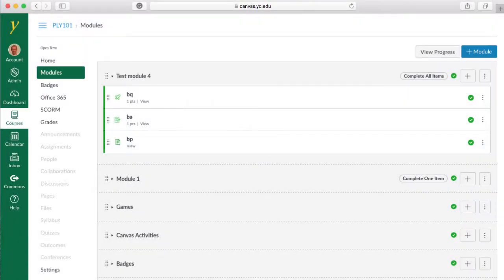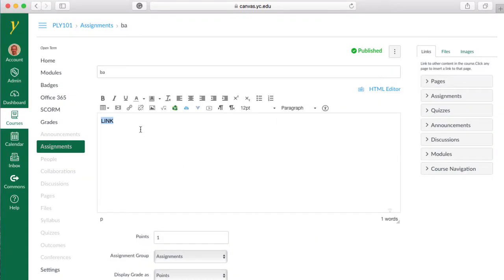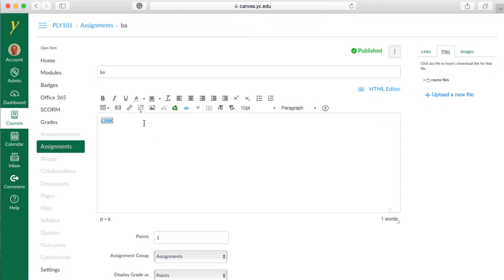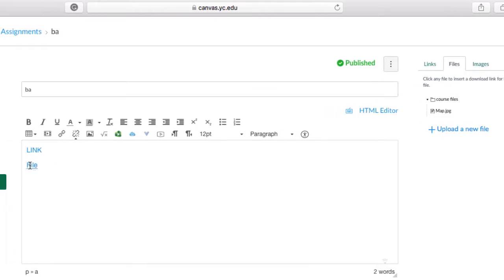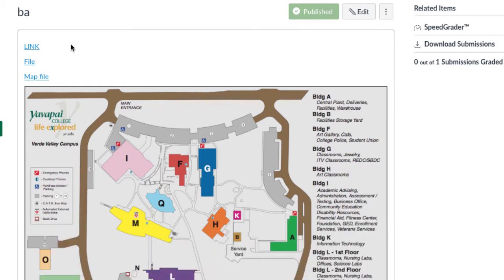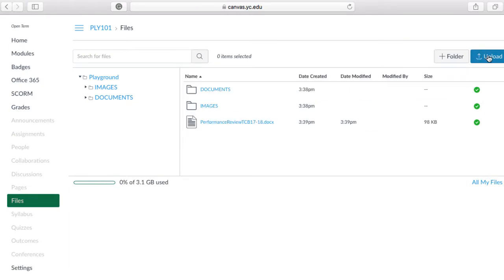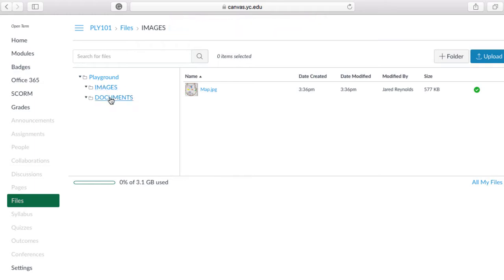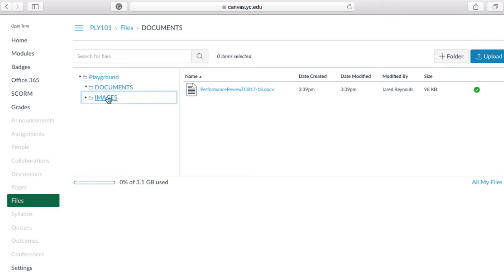Canvas File Management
This video discusses file mangement and proper linking within the Canvas LMS.